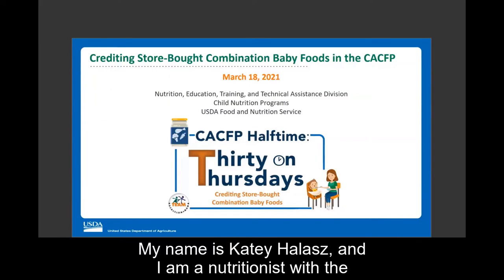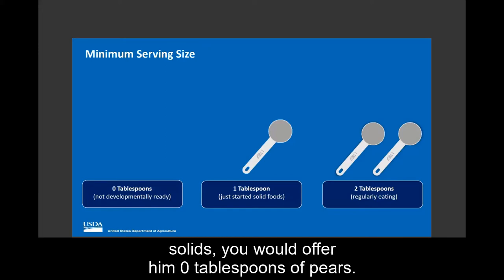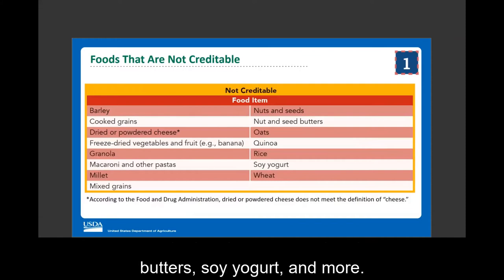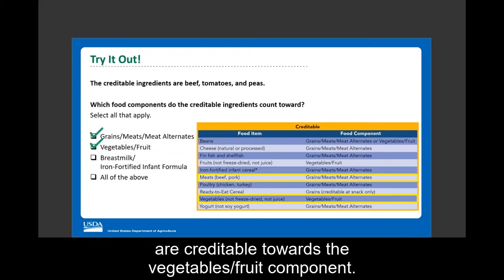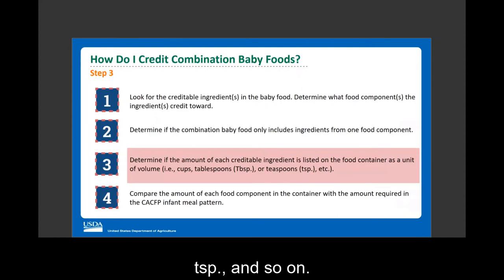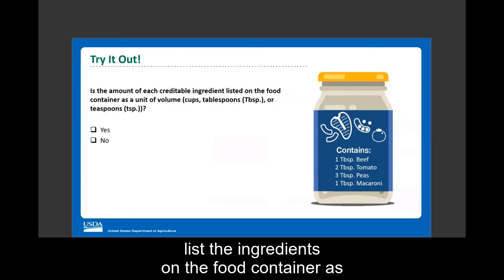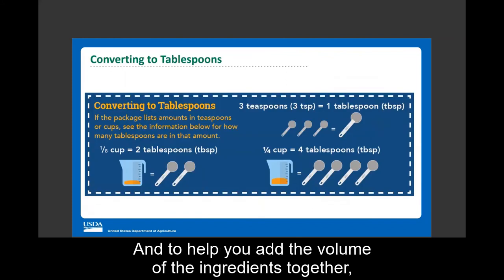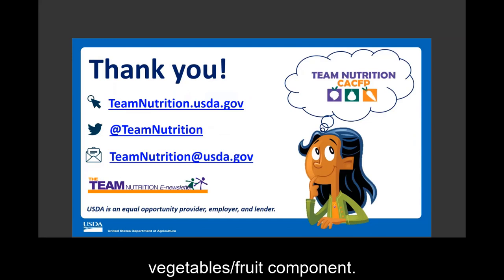Crediting Store-Bought Combination Baby Foods in the CACFP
The CACFP Halftime: Thirty on Thursdays webinar series is a set of interactive, skills-building webinars that focus on hot topics related to the updated Child and Adult Care Food Program (CACFP) meal patterns. This webinar shows CACFP operators how to identify store-bought combination baby foods that may be served at reimbursable meals and snacks to infants. To receive a certificate of participation after viewing this webinar, please and complete the post-webinar practice questions. It may take a few days to receive your certificate.